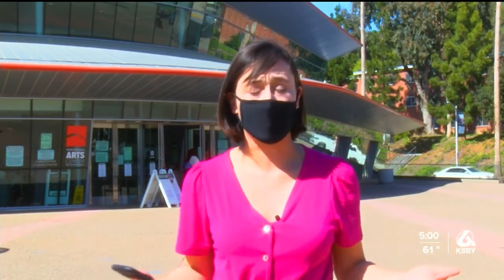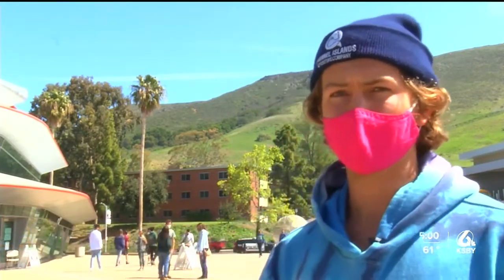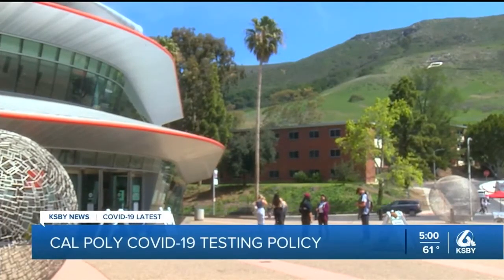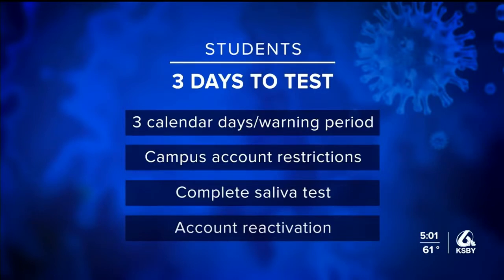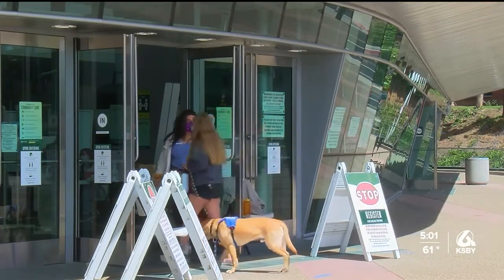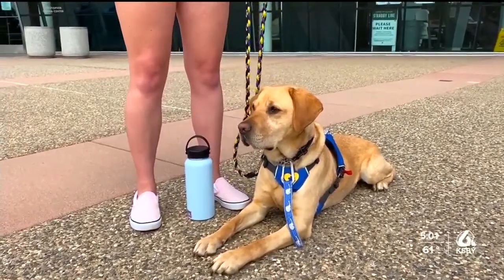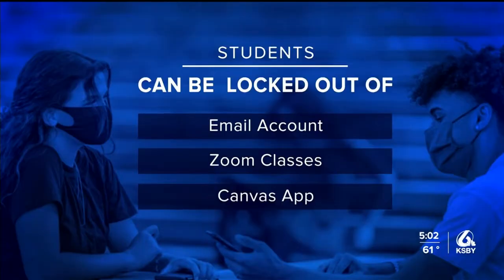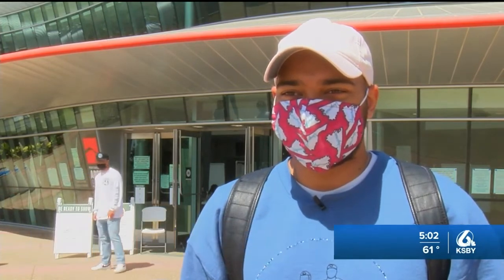Cal Poly students must test for COVID-19 or risk losing campus access